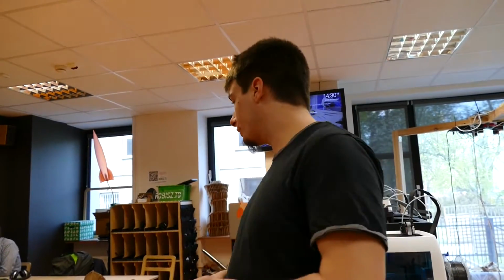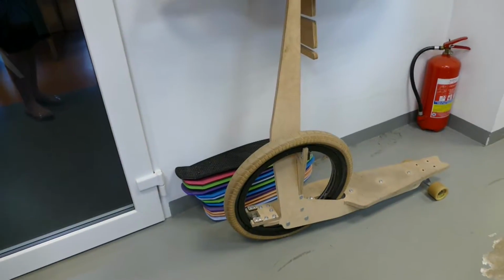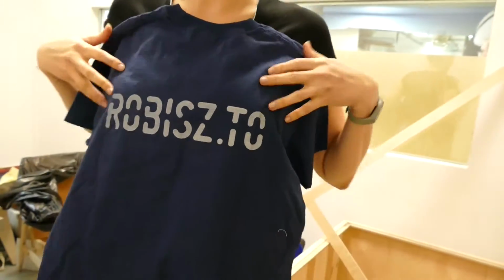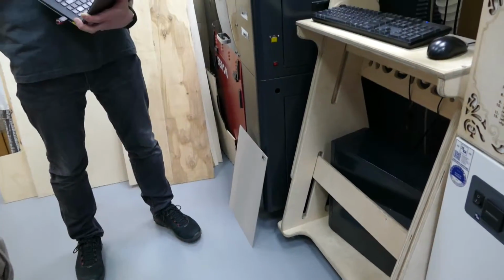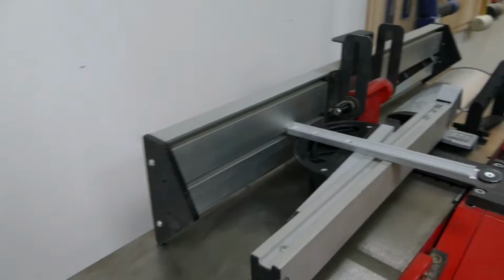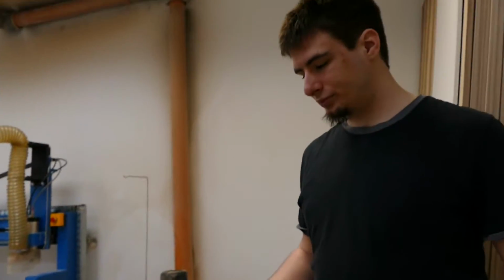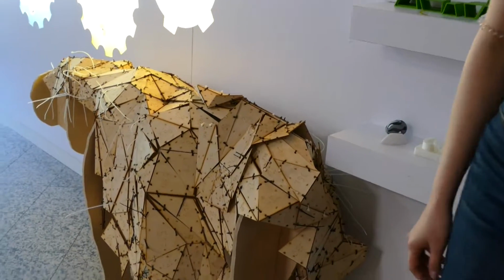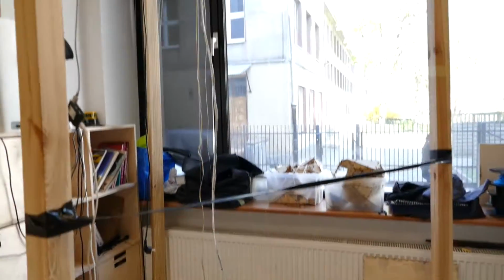Tour of FabLab by Orange and Robisz.to in Warsaw, Poland